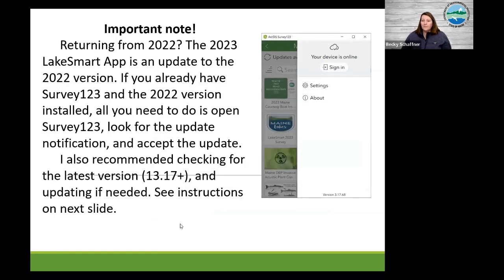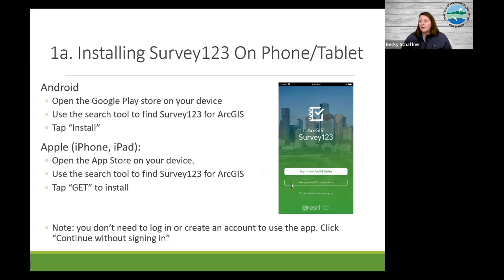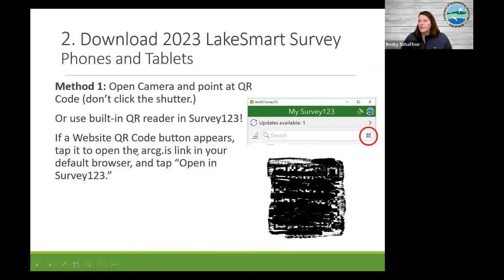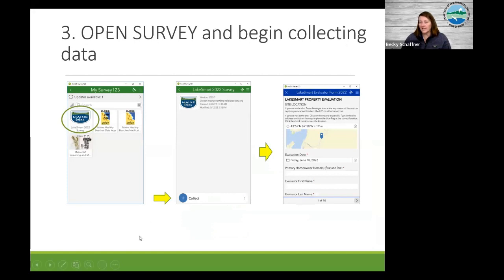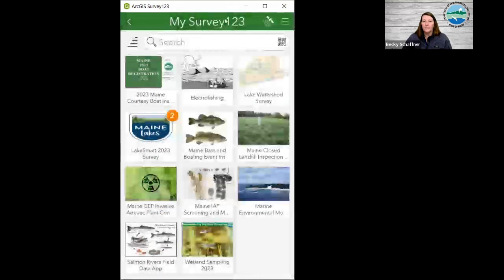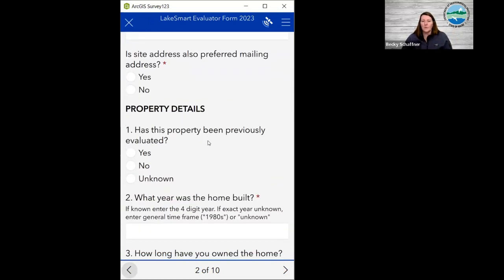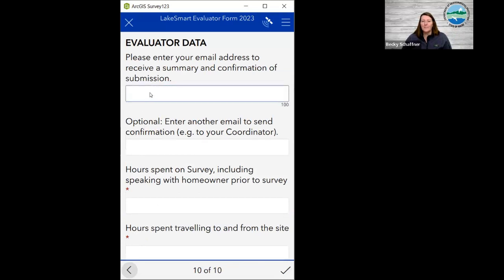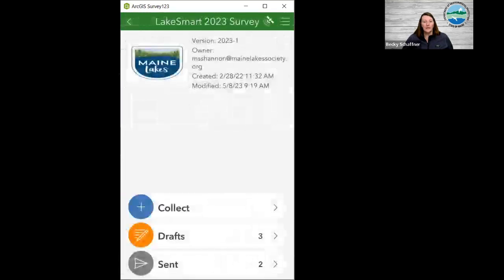Survey123 Virtual Training 2023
Zoom recording of a virtual training hosted by Becky Schaffner of the Maine DEP that covers how to install and use the Survey123 App for LakeSmart Evaluations.